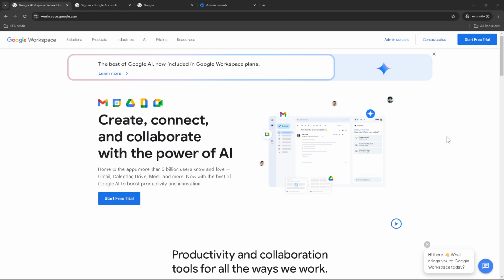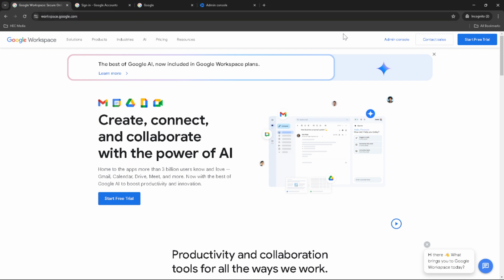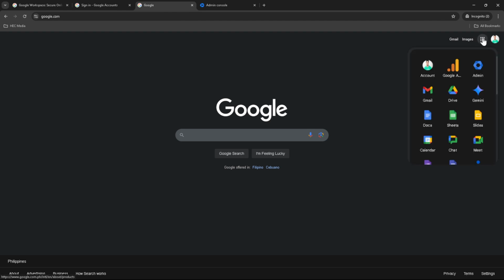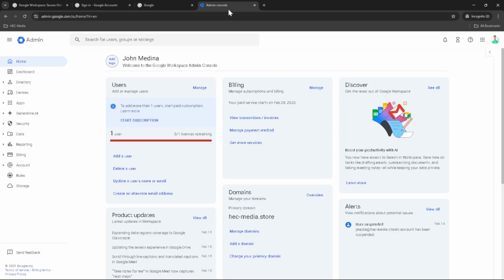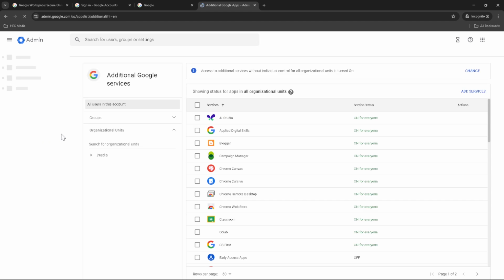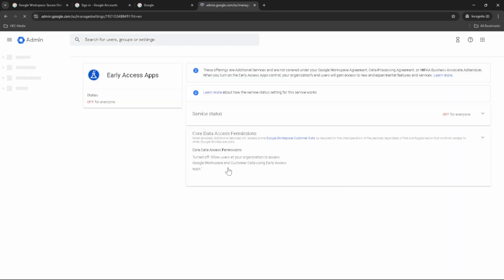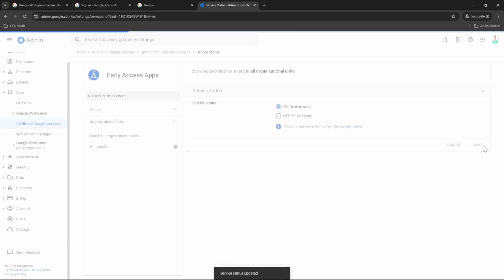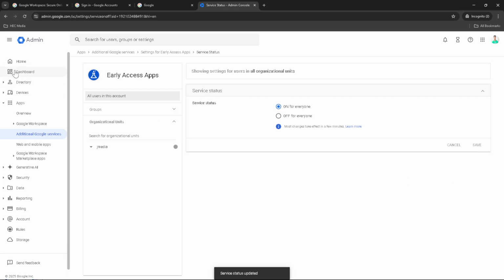How to Turn on Early Access in Google Workspace (Full 2025 Guide)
In today's video we will show you google workspace,how to use google workspace,google workspace tutorial,google workspace setup,google workspace email,what is google workspace,how to set up google workspace,google workspace for business,how to connect godaddy domain to google workspace,how to use bard ai on google workspace account in 2023,google workspace early access apps,google workspace for small business,google workspace features,how to turn on google chat tab in gmail